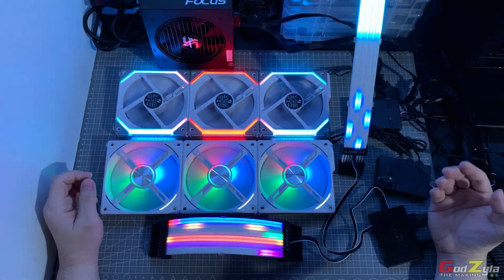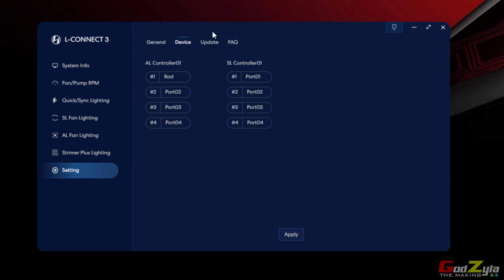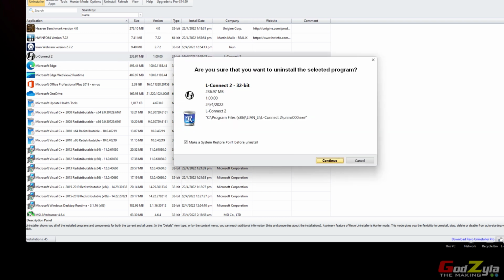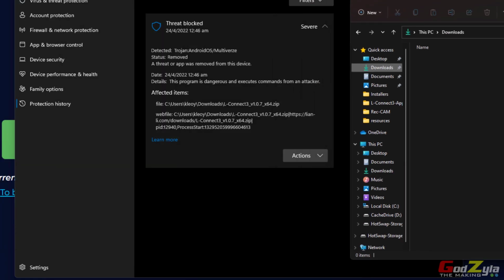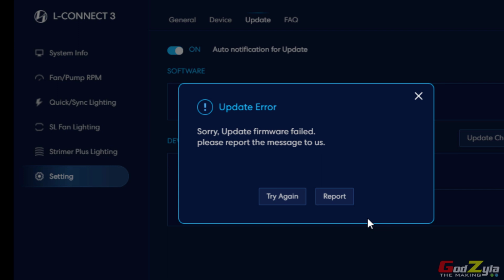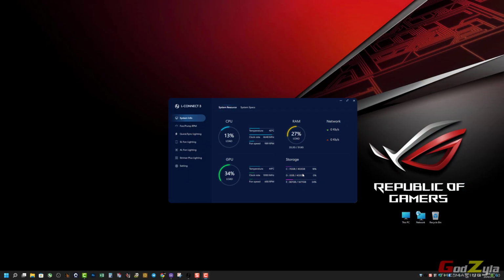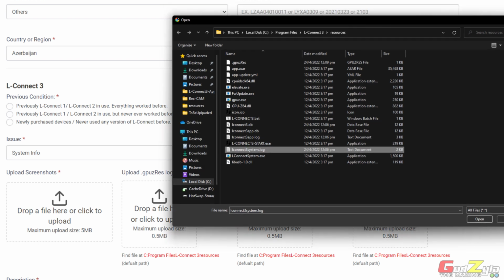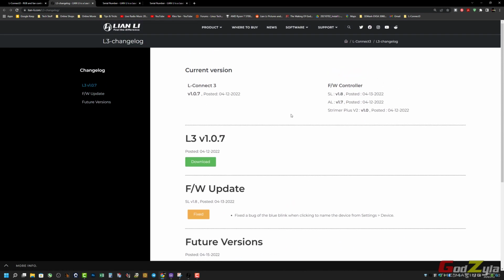Lian Li - L-Connect 3 (Installation)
I like to thank Lian Li to have selected me as a tester for the L-Connect 3 beta. During the beta test, I was provided with the engineering sample of the Strimer Plus V2 Controller. During the official release of the L-Connect 3, I had some issues and have found some resolutions. I will like to share it with you.

If you have any questions or such, kindly submit your issue to Lian Li tech support

Lian Li Tech Support
to submit your issues with L-Connect 3

Timestamp
00:00 | Intro
00:47 | Only Strimer Plus V2 controller works
01:27 | Run through of L-Connect 3 interface
04:46 | My Issues while installing L-Connect 3
05:18 | Pre-requisite Hardware and software
06:46 | Important instructions from Lian Li
07:17 | Using Revo uninstaller to remove previous L-Connect app
09:00 | Ensuring Bios is updated for your motherboard as some have USB connectivity fix.
11:08 | Download and install the L-Connect 3 app
11:18 | Download issue and with a fix
13:17 | Important info from Lian Li, L-Connet 3 is not a virus
14:27 | Issues to update firmware and with a fix
18:18 | Submitting Logs to Lian Li tech support
27:23 | Conclusion